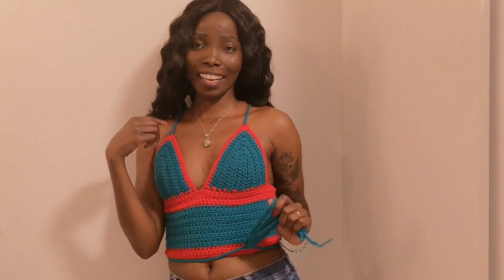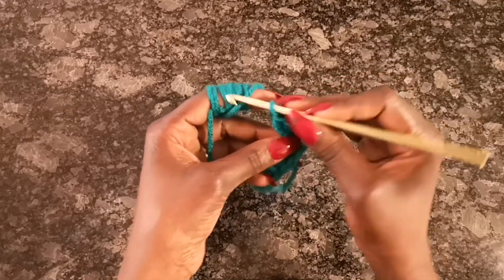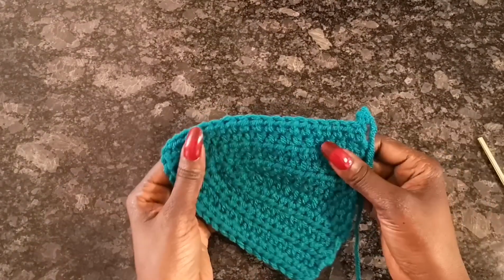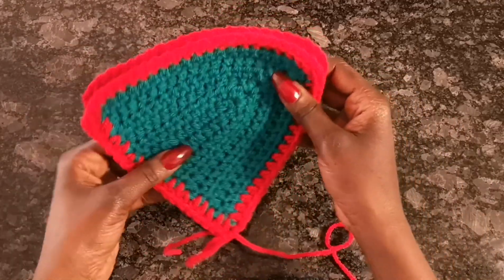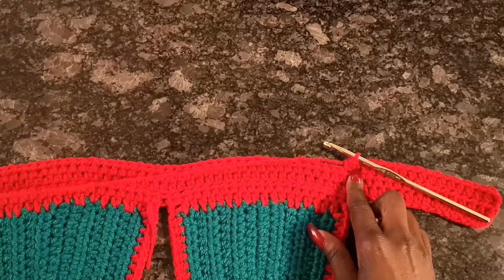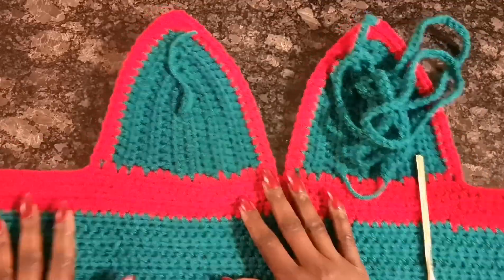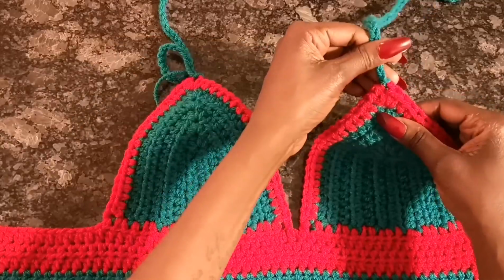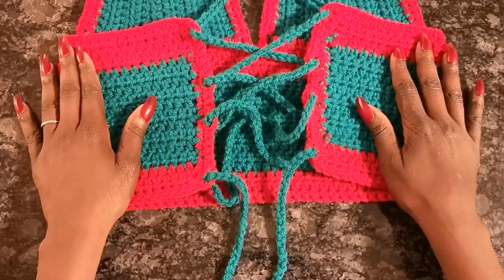HOW TO CROCHET A SEXY TOP - EASY TUTORIAL - BEGINNER FRIENDLY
Welcome back to another tutorial my beauties. Today, I am bringing you a video on how to crochet an easy, sexy and absolutely cheerful Christmas themed crop top. I know it is not the weather for this top but I am sure there are some of you who live in a beautiful tropical climate and may want to try this out. This is a very easy to follow pattern and the repeating makes it easy to do. It is so fashionable and easy enough for beginners to make as well!

Items I used for this video:
- Craft Smart yarn
- 100% Acrylic
-  Medium (4)
- 5mm Crochet hook
- Colour is Teal and Red
- I used a half skein of the Teal @ 354 yds and a quarter of the Red @ 354 yds